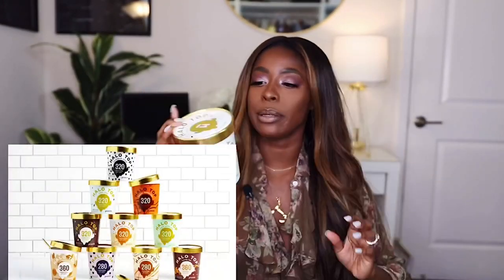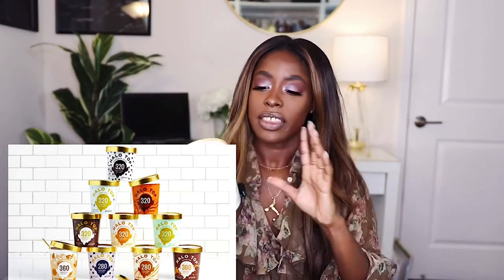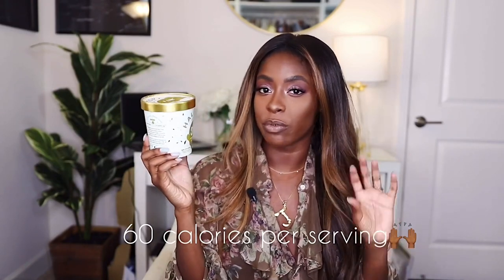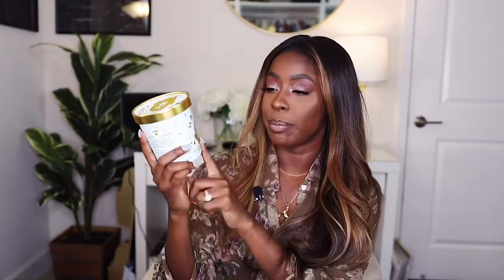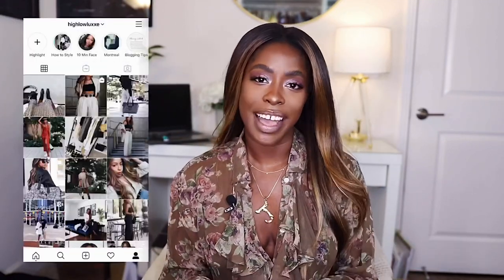JULY FAVORITES & FAILS 2019 | BEAUTY-FASHION-FOOD | HIGHLOWLUXXE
What I'm Wearing:
Shirt is thrifted
Necklace is Celine

Equipment I use: 50mm lens for pictures

Canon camera

Sephora pro pallet

Elizabeth Arden skin booster

Kylie cosmetics velvet lip stick in Heat

Ouai Hair and Body Oil

Sigma Lens Kit

Orange bikini